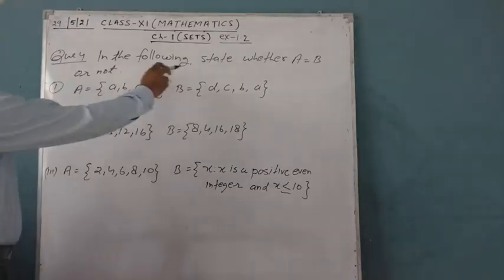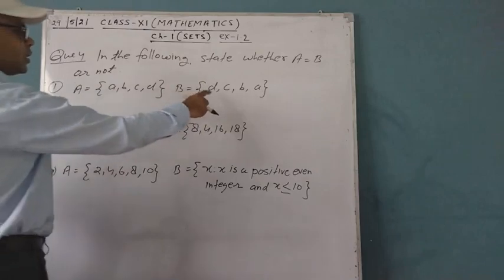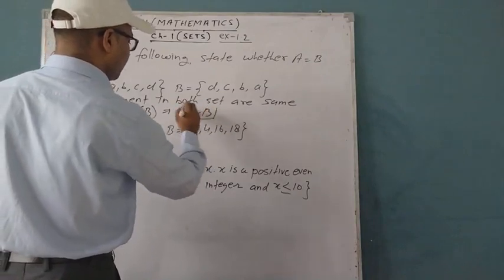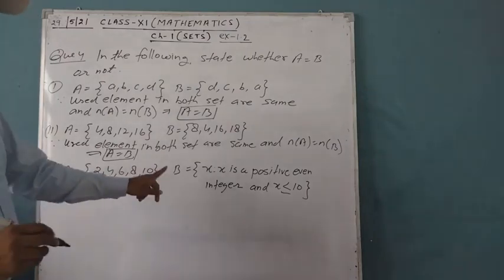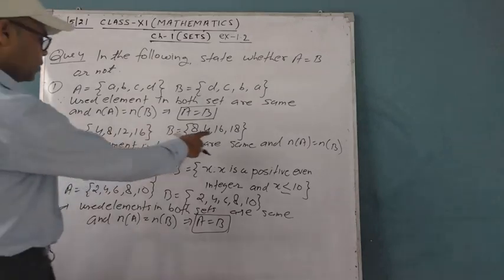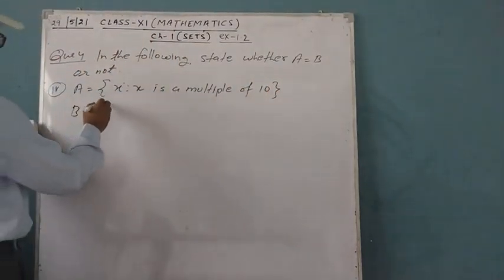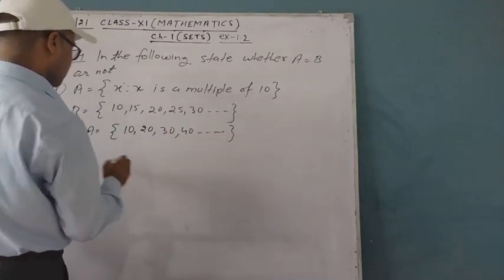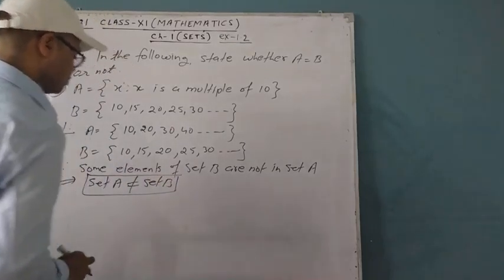Class 11 Maths ( NCERT,ex-1.2 Que 4)